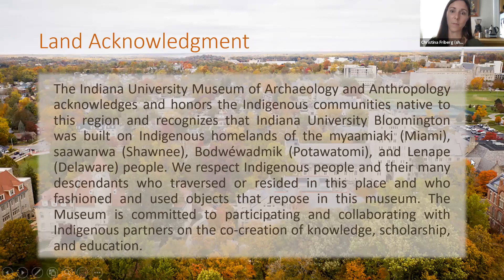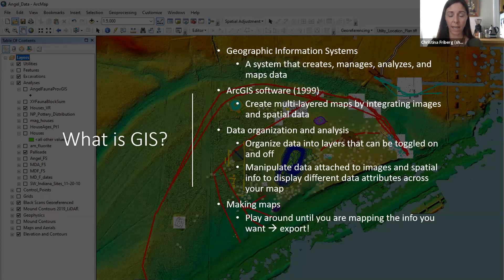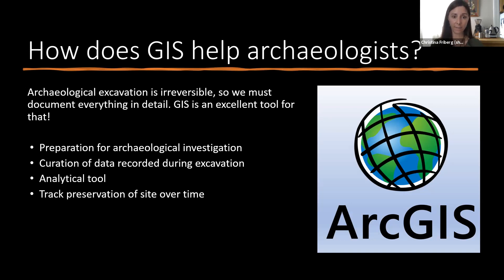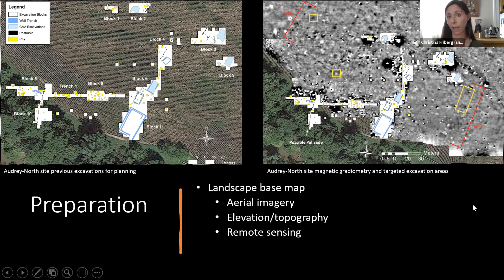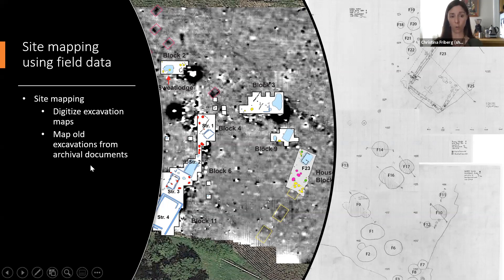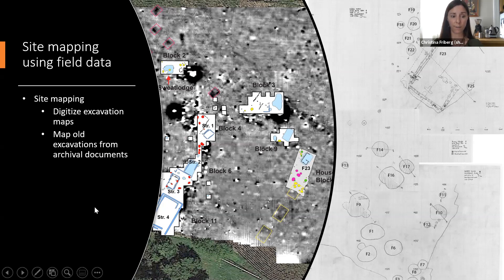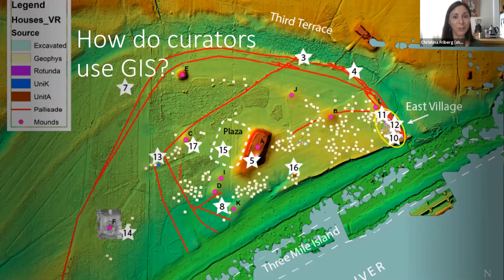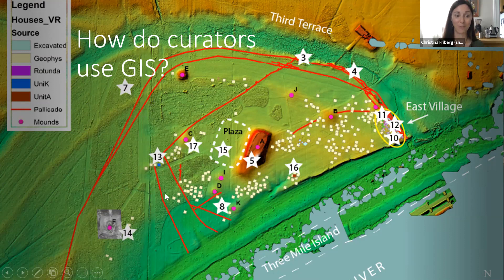Coffee and Curators: Digital Archaeology (GIS) for Spatial Analysis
"Coffee and Curator" talks are 10-minute presentations by museum staff followed by a 10-minute Q&A session, meant to be consumed on one's coffee break! Originally presented September 2021.

Christina Friberg discusses how archaeologists use Global Information Systems (GIS) to map archaeological sites and study the spatial relationships between artifacts and features found during excavation. This technology can be used to plan a dig, create a digital record of excavation data, or bring an old dig back to life. Over the past 20 years, ArcGIS has become an essential tool for archaeologists in the digital age, so  learn more about how IU researchers use this innovative tool.

Christina Friberg, the IUMAA Post-Doctoral Research Fellow and archaeologist who is co-curating our upcoming exhibition on Angel Mounds, an important archaeological site in southern Indiana

Chapters:
0:00 Intro
1:06 Curator Talk
12:38 Q&A